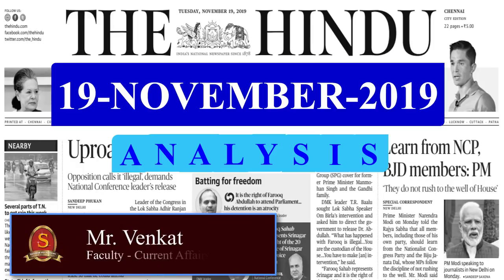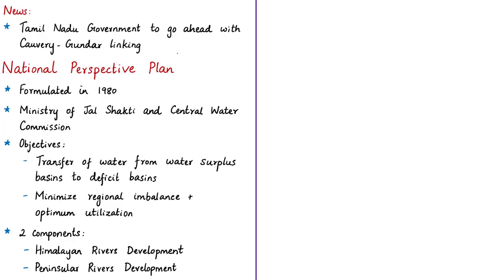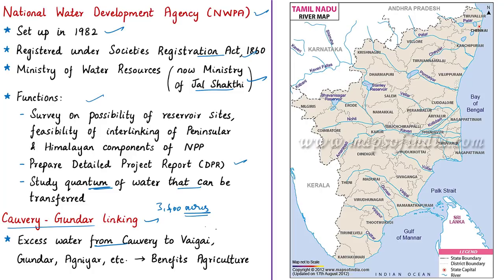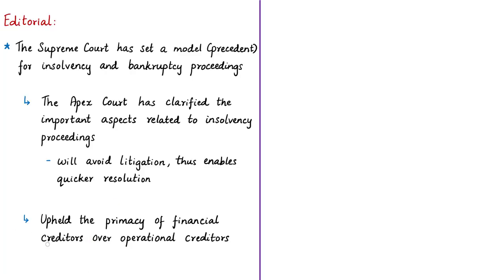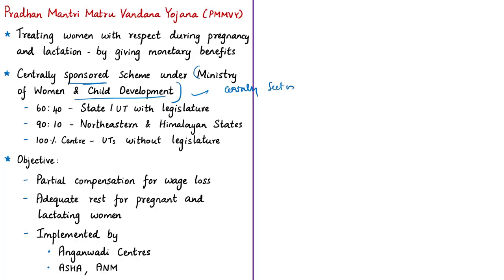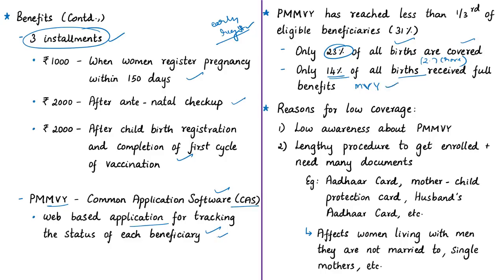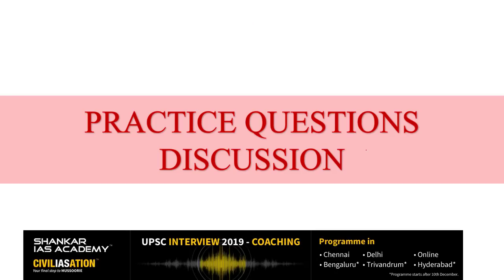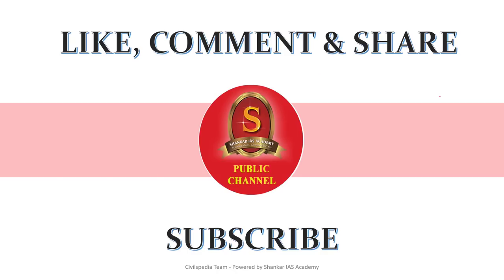The Hindu News Analysis | 19th November 2019 | Daily Current Affairs - UPSC Mains - Prelims 2020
Time Stamping of news articles:
1. ISRO gets set for launch of Cartosat-3 next week - 0:21
2. Govt. to go ahead with Cauvery-Gundar linking - 4:14
3. A precedent (Editorial) - 10:54
4. Maternity scheme reaches only one-third of beneficiaries - 19:42
5. Practice cum Revision - MCQs - 28:37

Important topics such as NCLT RiverLinking Cartosat3 NationalPerspectivePlan PMMVY NCLAT NationalWaterDevelopmentAgency are vividly discussed in UPSC Civil Services Exam Perspective in this video, with a special Practice cum Revision session in the end.